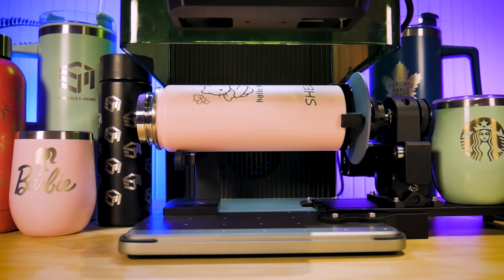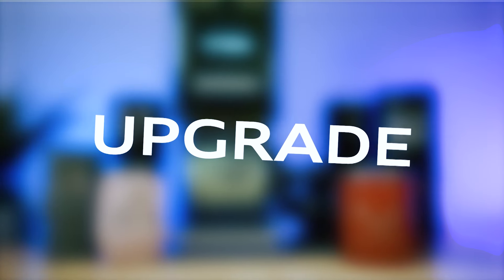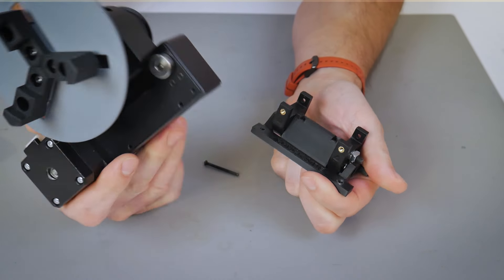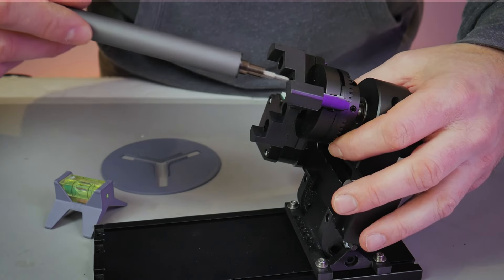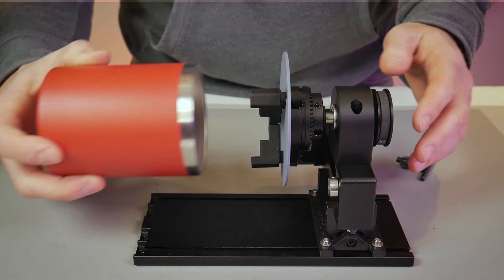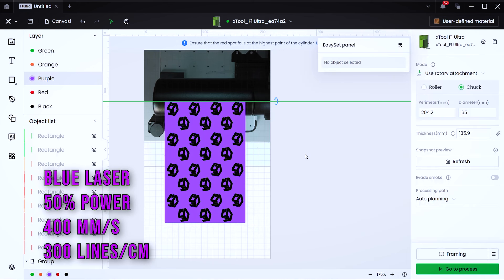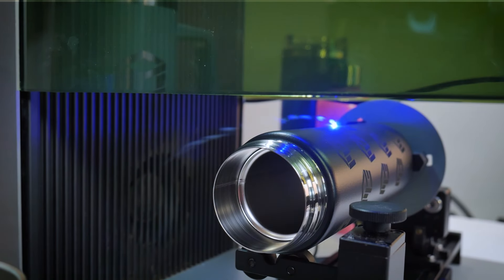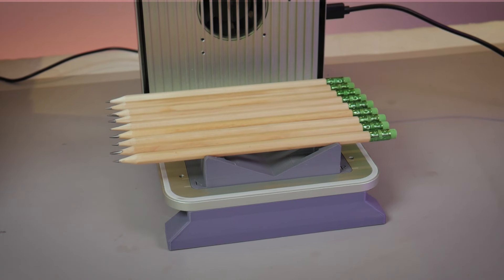XTOOL F1 ULTRA and RA2 Rotary Module Guide: Become a Tumbler Engraving Master (+ Upgrades and More!)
In this video I will take you in depth into getting started with the XTOOL F1 ULTRA and the RA2 rotary module! I will take you right from the basics to processing more challenging work pieces with a very useful upgrade for the RA2.

Although the RA2 is one of the best rotary modules out there - there are some limitations to what it can do and even more so when working inside of enclosed areas like the xTool F1 ULTRA. Therefore, I designed my tilt mechanism upgrade to overcome these challenges and unlock more possibilities when it comes to rotary engraving inside the F1 ULTRA.

Since the F1 does not come with laser safety glasses, I have made safety glasses available that protect your eyes from both blue and infrared laser light. (Perfect for the F1 ULTRA). You can find those glasses here:

Haven't purchased your XTOOL F1 ULTRA yet? Links below for the best XTool prices!

In addition to the tilt mechanism, I have also designed and made available a V-Block fixturing kit for the XTOOL F1 ULTRA as shown in this video to process round items without the RA2. It also supports engraving for pencils and bottle openers:

If you are looking for products or items I've used with the F1 ULTRA in this video, see below.

4" Inline Duct Fan with Controller

Air Quality Monitor

Electric Screwdriver:

Digital Calipers:

40oz Tumblers (4 pack):

Tall Stainless Tumbler 4-Pack

12oz Mug With Handle (8 Pack)

12oz Tumbler With Straw (12 Pack)

20oz Tumbler With Straw (25 Pack)

50 Wood Pencil Pack

100pcs Aluminum Bottle Openers

Always remember to practice proper laser safety. These lasers can seriously harm your eyes or indirectly (your lungs/health). ALWAYS wear your safety glasses!

Thank you  @xToollaser

0:00 Intro
0:42 RA2 Basics
3:08 Tilt Mechanism Upgrade
10:23 40oz Tumbler With Handle Setup
12:20 XCS 40oz Tumbler Tests
23:02 40oz Tumbler Example
29:14 Tumbler With Taper
32:20 Full Wrap Engrave
36:11 Thick Powder Coating Settings
41:57 Stainless Steel Rings
47:20 No Rotary? No Problem!
52:39 Outro

If you have benefited from my content and are feeling generous I would love your support!